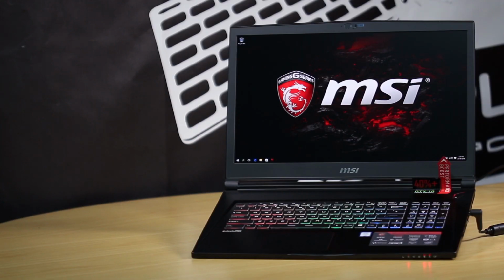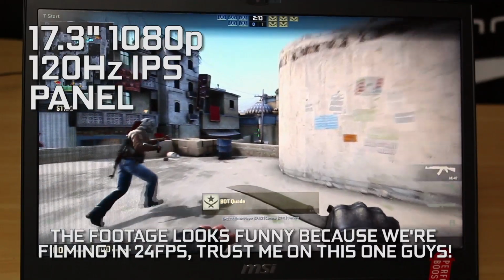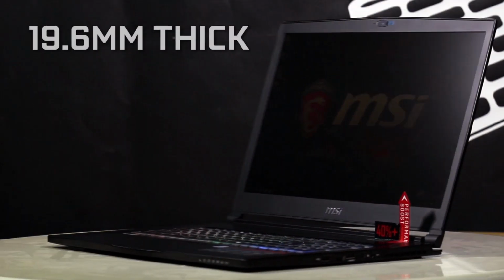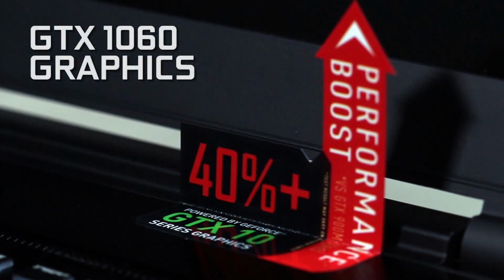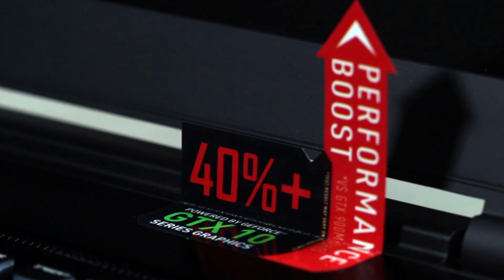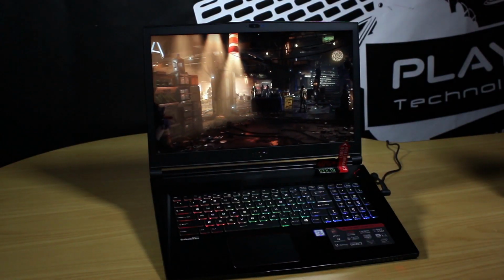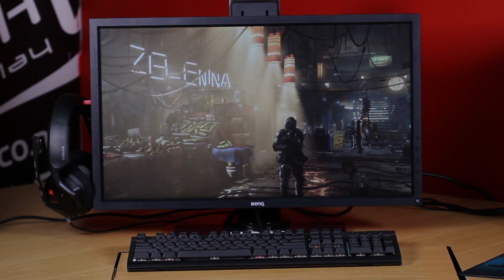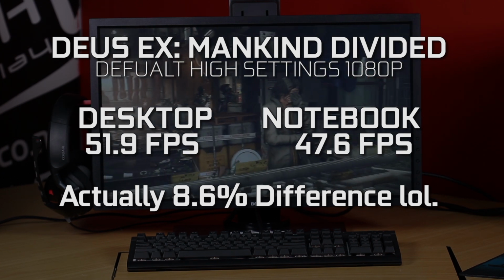MSI GS73 Gaming Notebook! Nvidia Pascal GTX1060 Graphics! Benched on Deus Ex: Mankind Divided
Hey guys!
Today I'm testing out one of the new MSI GS73's! these things have GTX1060 GPU's which are AWESOME!
These Pascal GPU's are pretty much identical to the desktop versions, just with lower clock speeds, so it's no surprise that the performance on them is AMAZING!